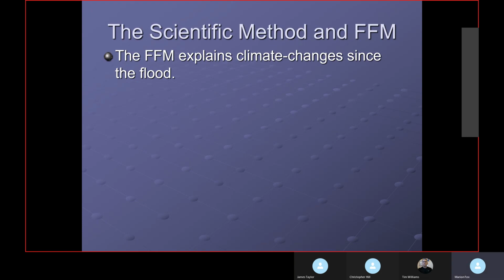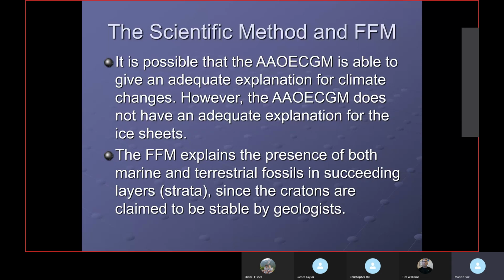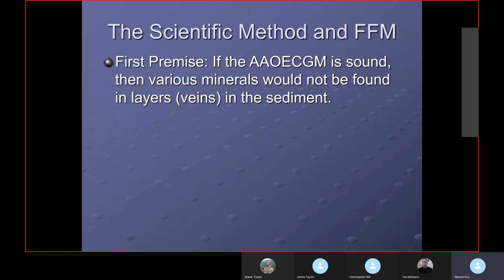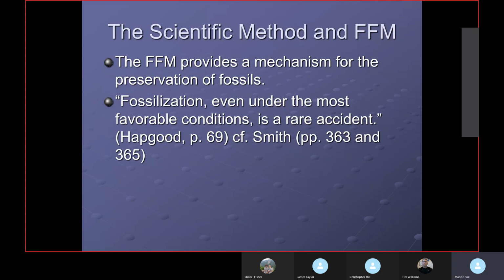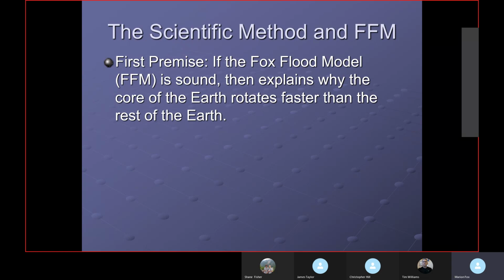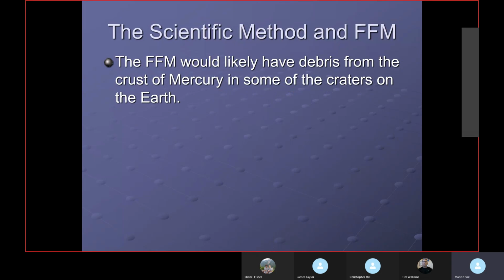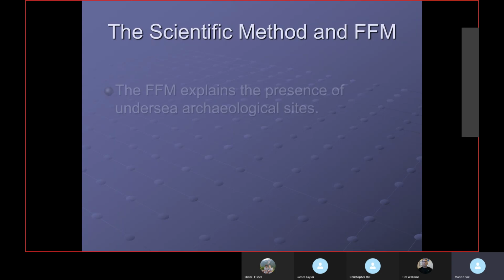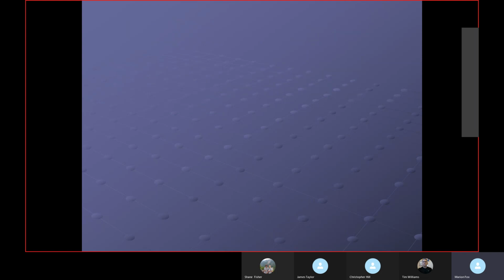Flood Class Chapter18 Lesson 3